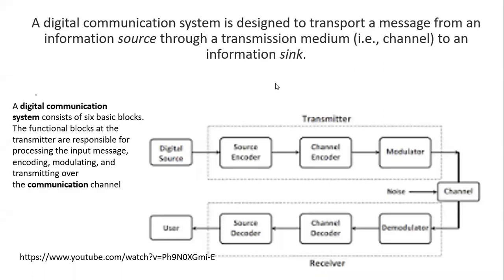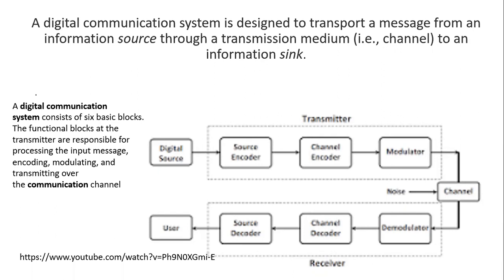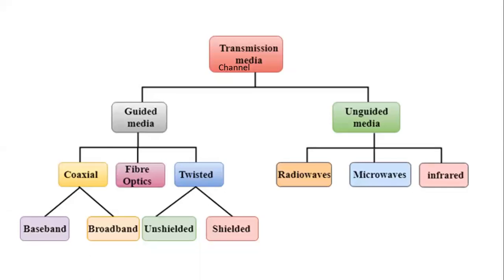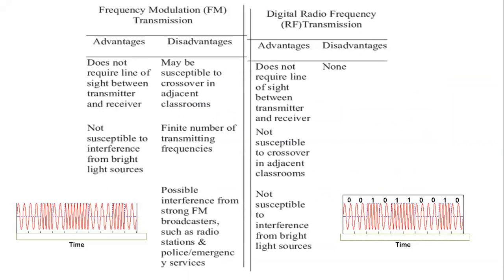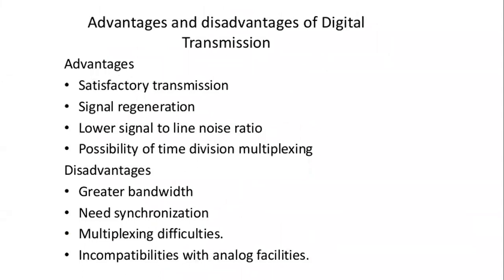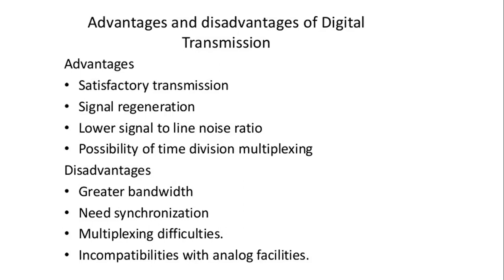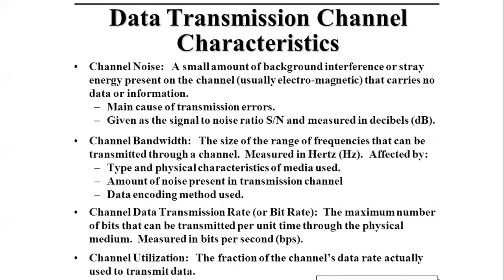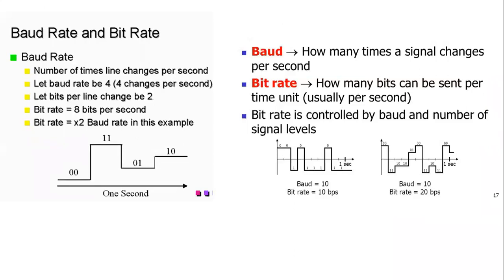channel characterstics 1